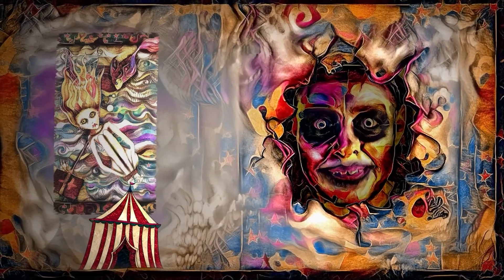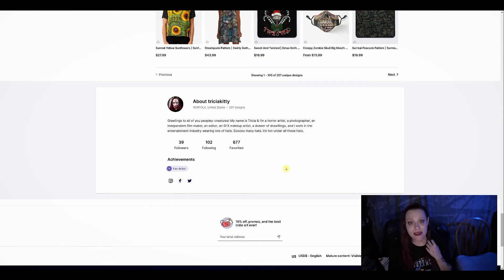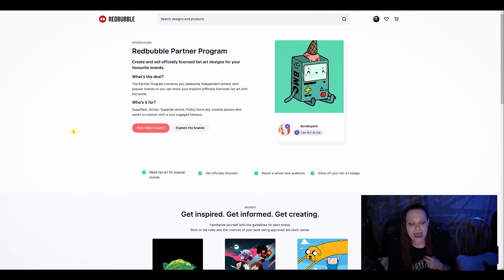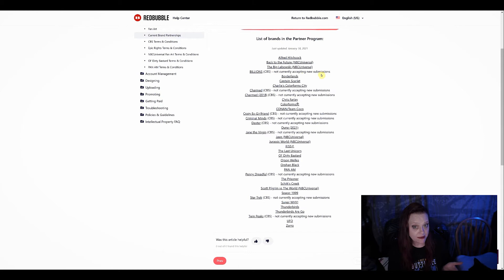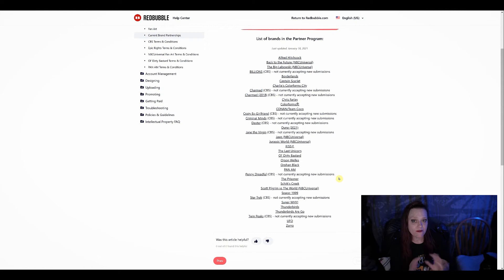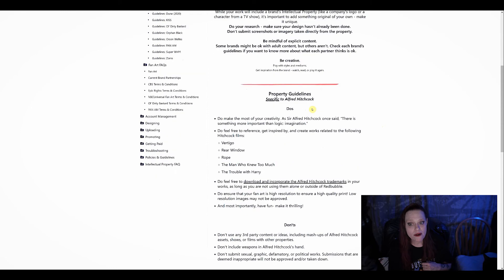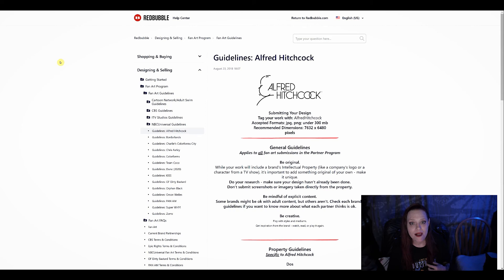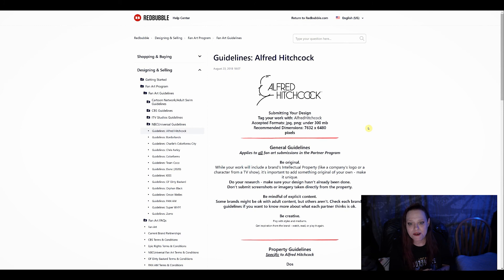Redbubble Partnership Program | How To Make Officially Licensed Designs for Print On Demand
Redbubble has a brand partnership program where you can make officially licensed designs! Just go to their partnership program and check out who you can design for!  It's a great way to design for brands you love and still get paid. Just follow this link to get started

I used assets provided by the Alfred Hitchcock people and combined that with Deep Dream Generator and Photoshop to make it stand out. To create an account on Deep Dream Generator, go here:  deepdreamgenerator.com